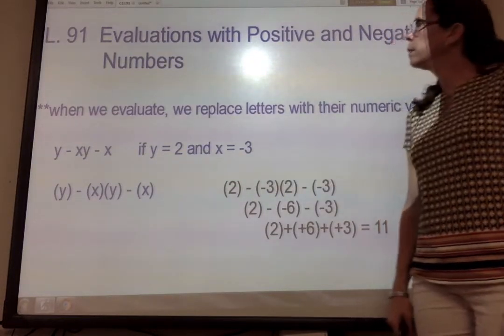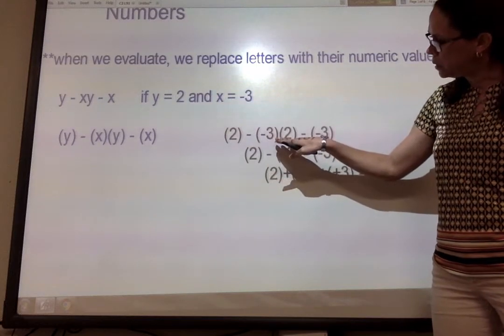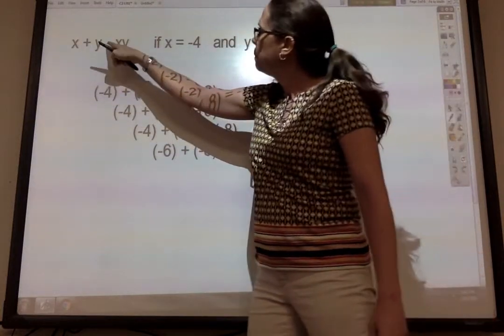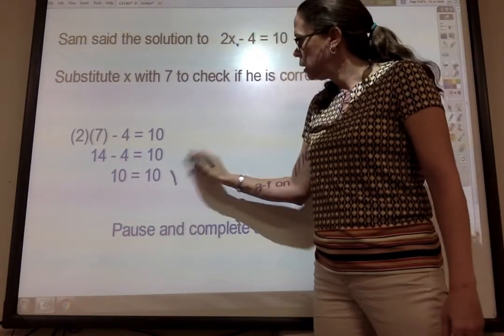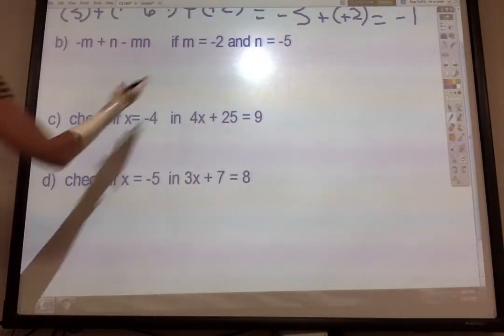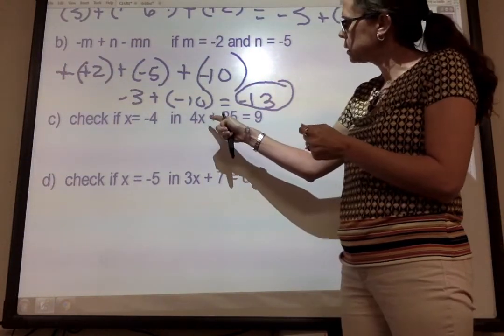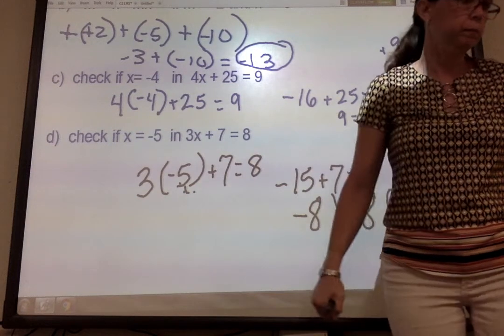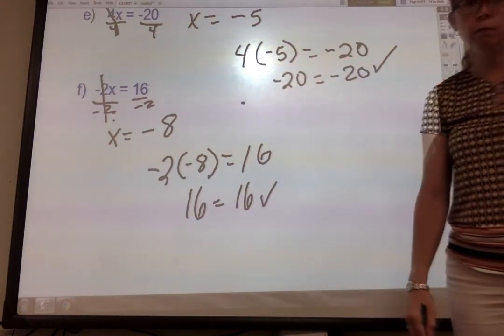7th Math L 91